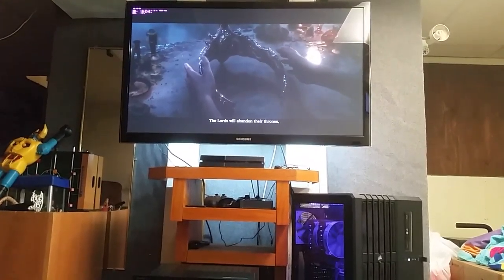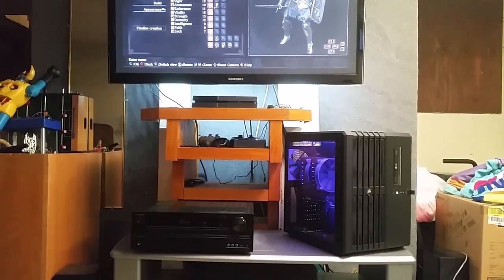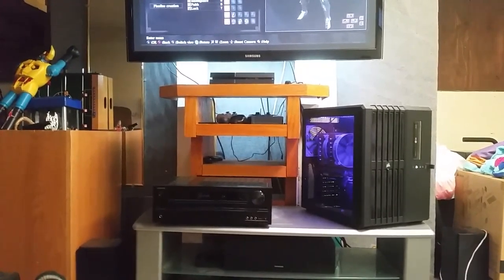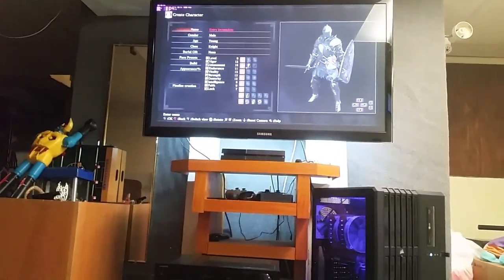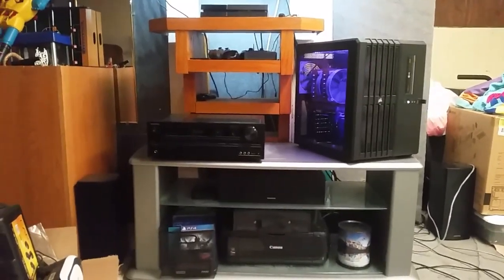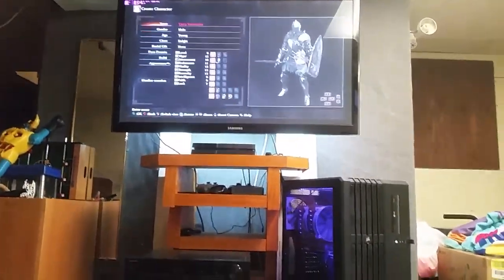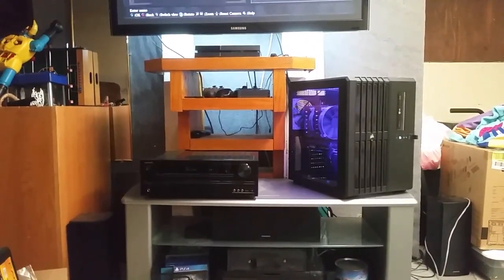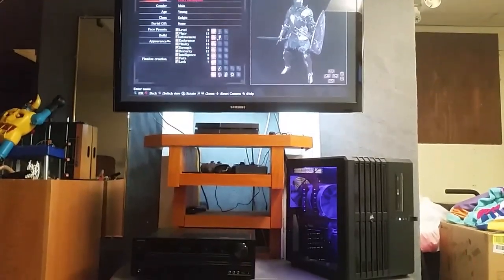SiouxerRats setup.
The Rat shows you his down and dirty gaming setup.